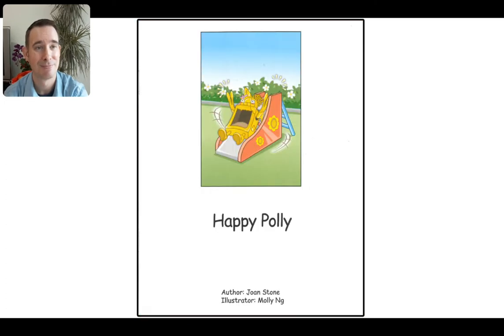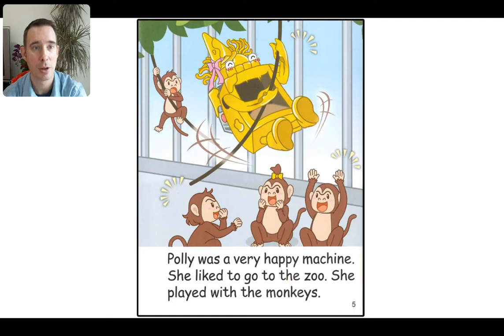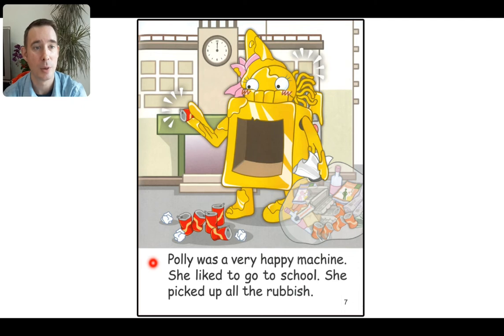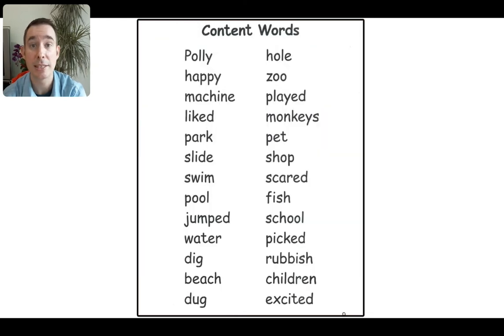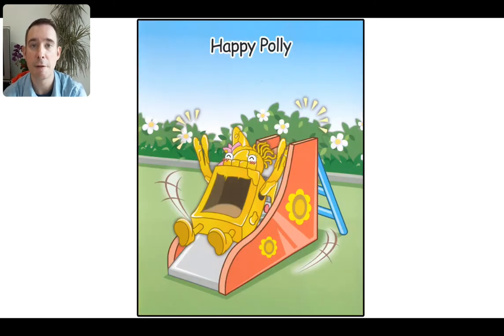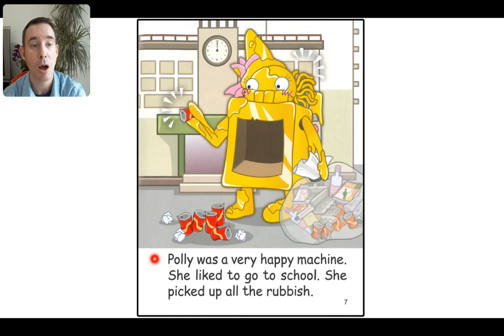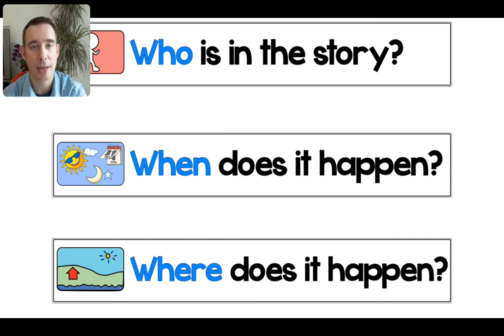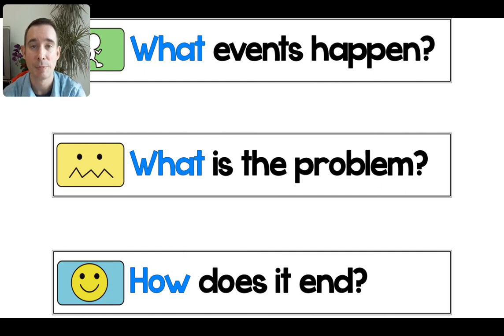Happy Polly - Unit 16 - Week 3 Home Reader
Read along with Mr. Donald about Happy Polly and friends.